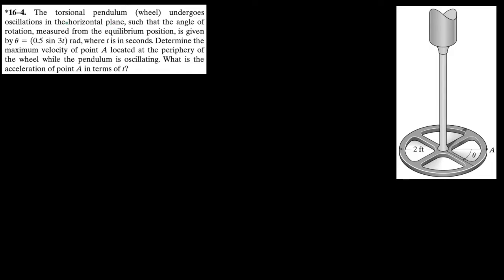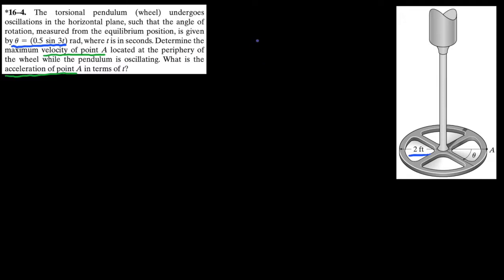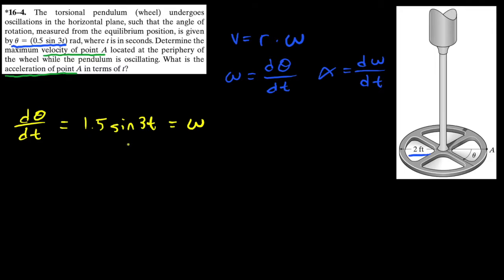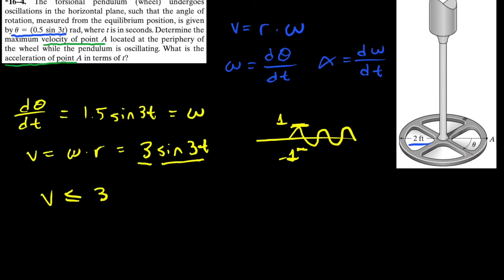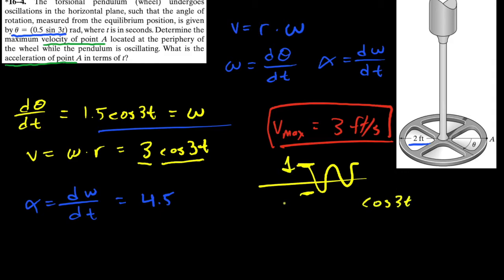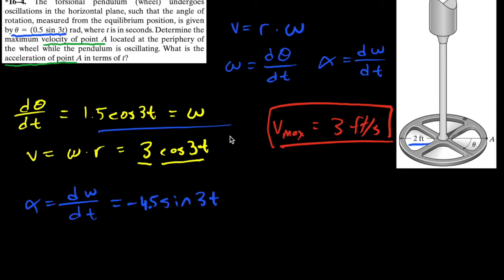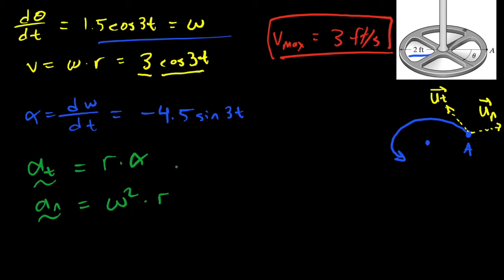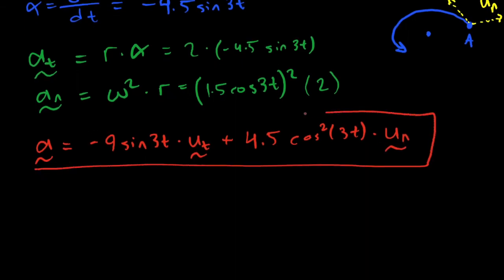NT Coordinates Dynamics Problem